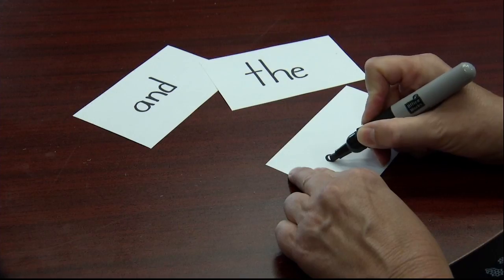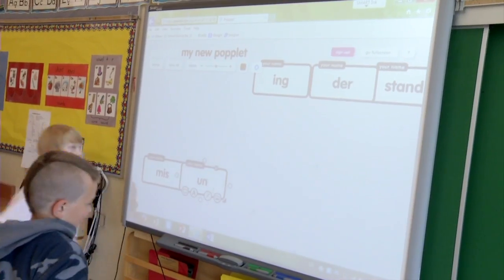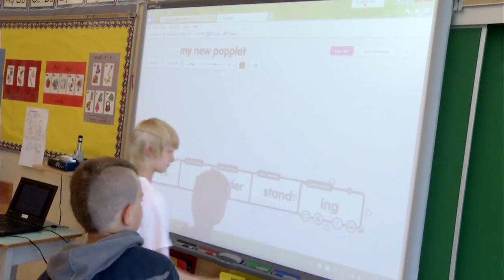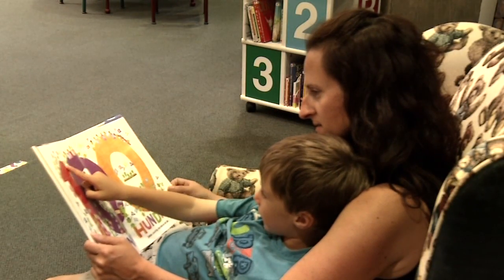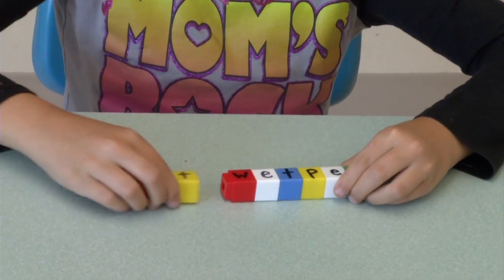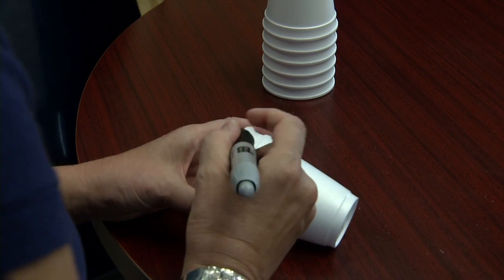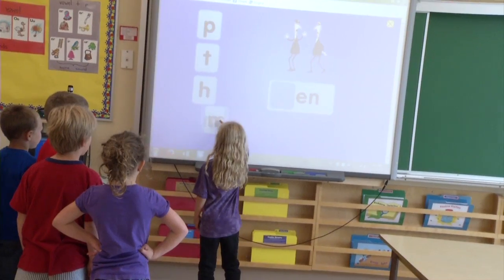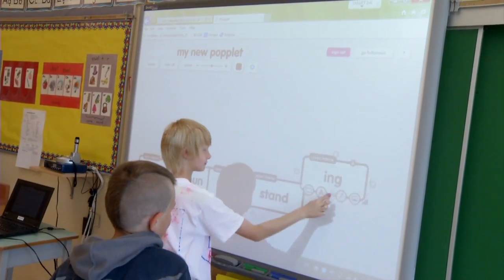Learning Lab 2 - Word Construction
Have you noticed all the construction going on around town? There’s lots of exciting developments being built here in Kelowna, like an Innovation Centre and a new police station. But have you ever heard of word construction?  Find how you can help your child build words!